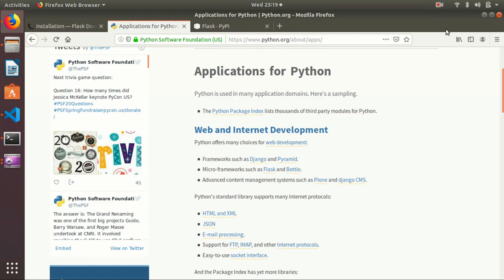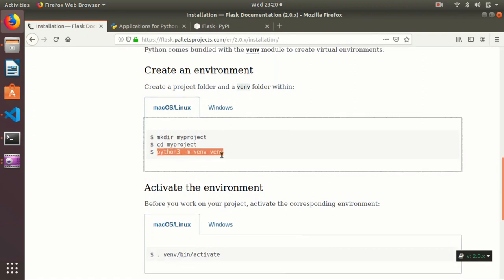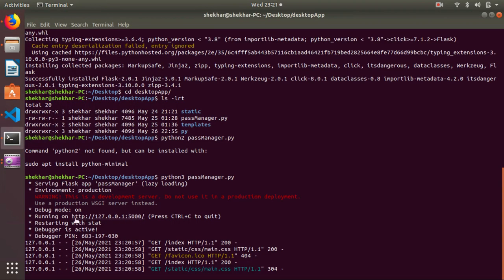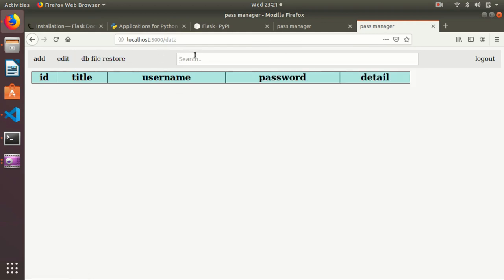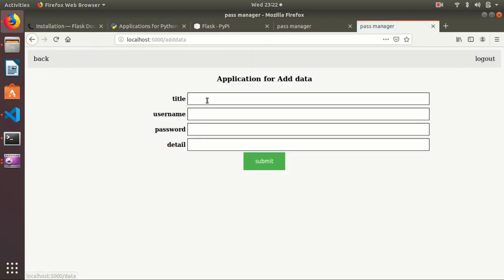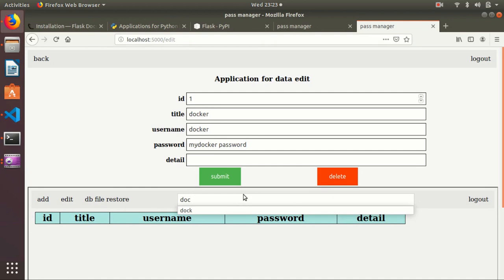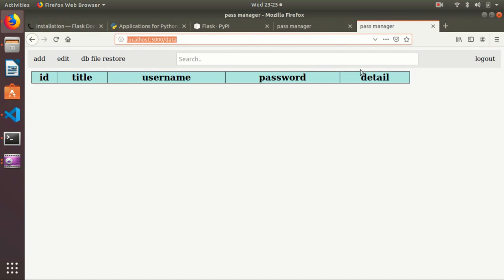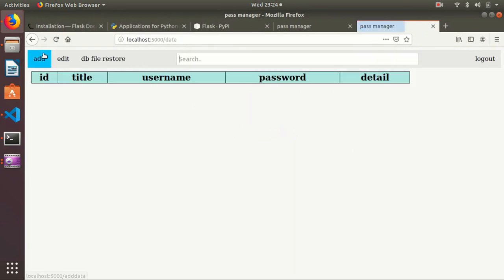flask| python Micro-frameworks flask | Web and Internet Development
Web and Internet Development
Micro-frameworks such as Flask

Flask depends on the Jinja template engine and the Werkzeug WSGI toolkit. The documentation for these libraries can be found at:

What does “micro” mean?

“Micro” does not mean that your whole web application has to fit into a single Python file (although it certainly can), nor does it mean that Flask is lacking in functionality. The “micro” in microframework means Flask aims to keep the core simple but extensible. Flask won’t make many decisions for you, such as what database to use. Those decisions that it does make, such as what templating engine to use, are easy to change. Everything else is up to you, so that Flask can be everything you need and nothing you don’t.

By default, Flask does not include a database abstraction layer, form validation or anything else where different libraries already exist that can handle that. Instead, Flask supports extensions to add such functionality to your application as if it was implemented in Flask itself. Numerous extensions provide database integration, form validation, upload handling, various open authentication technologies, and more. Flask may be “micro”, but it’s ready for production use on a variety of needs.

installation:

$ mkdir myproject
$ cd myproject

$ . venv/bin/activate
$ pip install Flask
or

$ pip3 install Flask